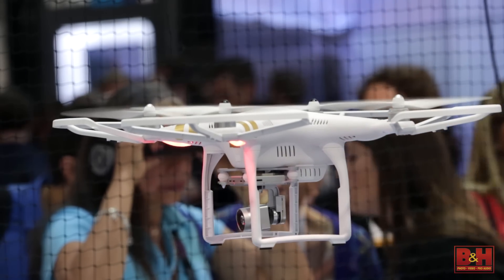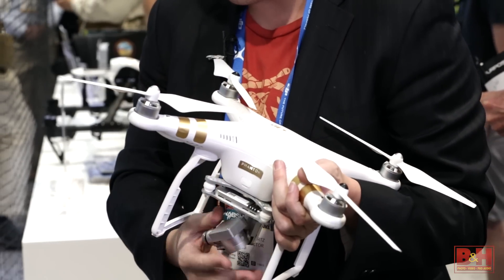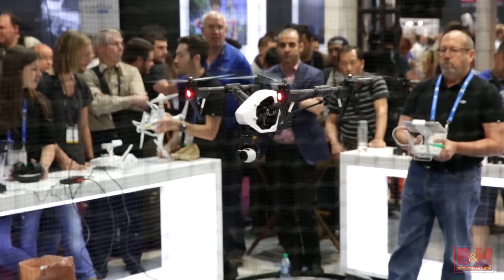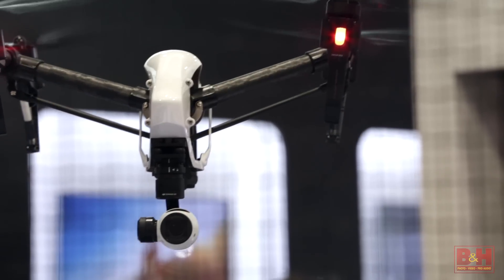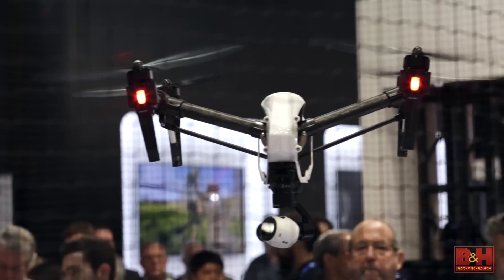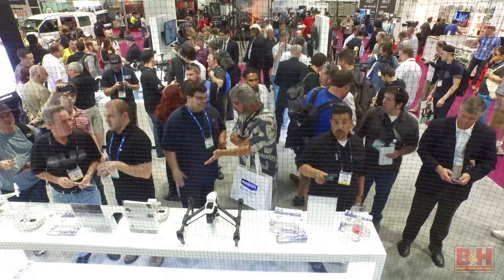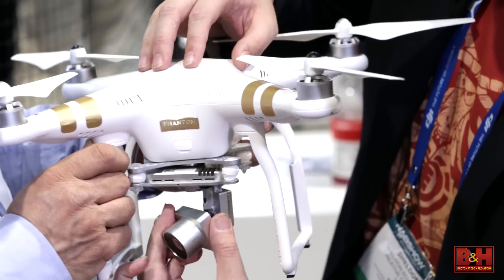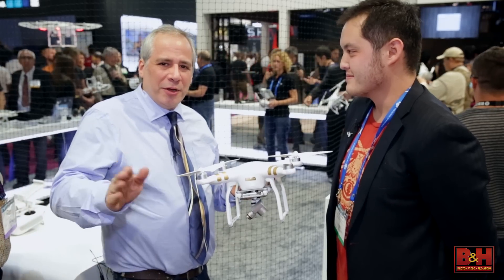NAB 2015: DJI Phantom 3 Professional 4K & Advanced 1080p Quadcopter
B&H Photo's Steve Gladstone hits the NAB 2015 floor to discuss the new Phantom 3 Professional and Advanced quadcopters with Sheldon Schwartz from DJI.

View our large selection of Drones for sale